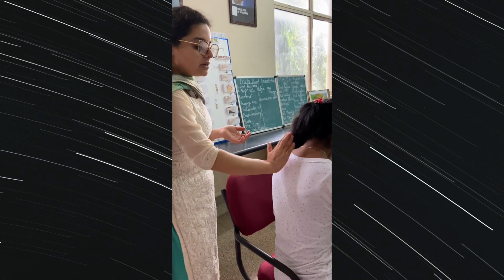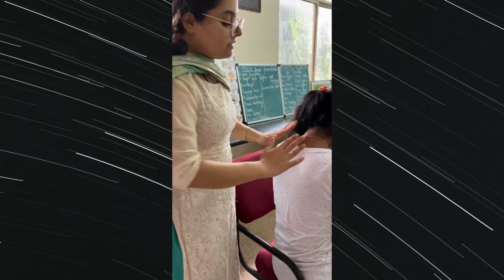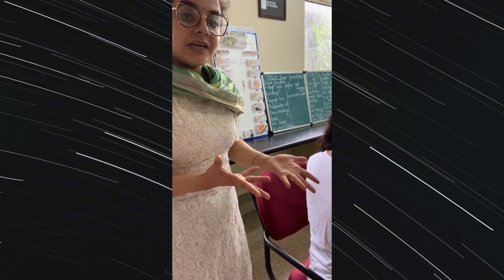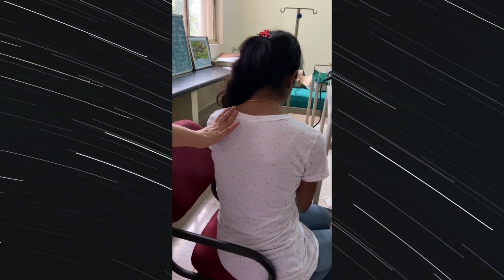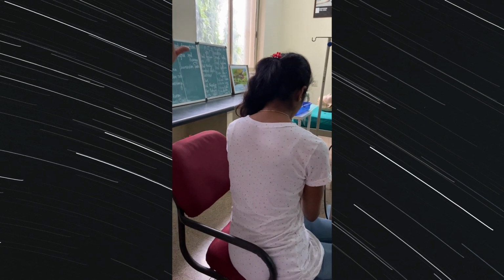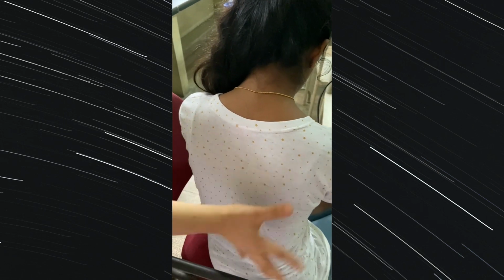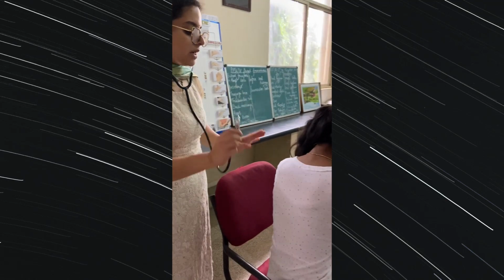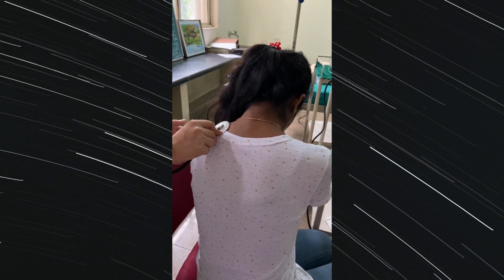Respiratory Assessment part 1: Nursing assessment: Physical examination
Physical examination is a routine part of a nurse’s patient assessment. In many care settings a head-to-toe physical assessment is required daily. You perform a reassessment when a patient’s condition changes as it improves or worsens. In some health care settings such as during a home health visit a focused physical examination is preferred.